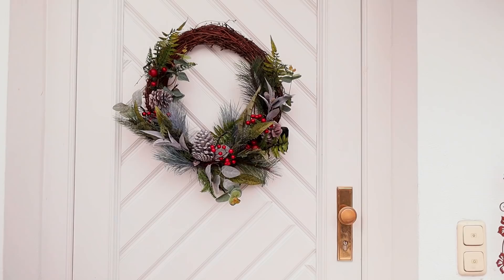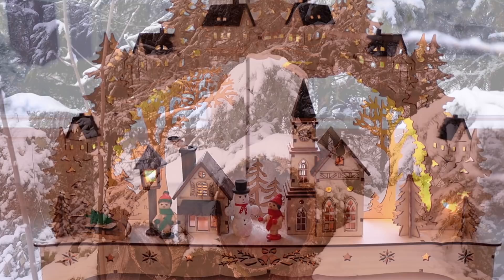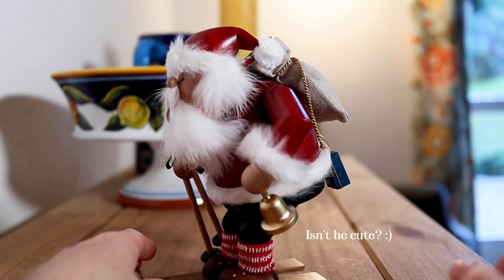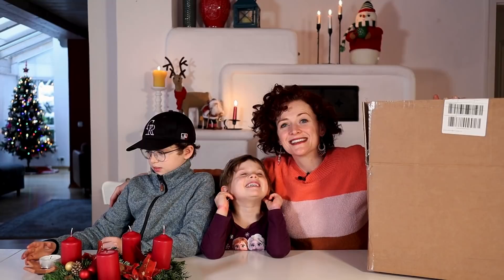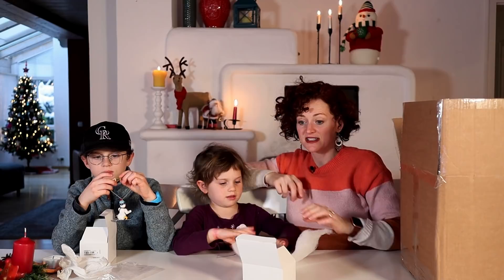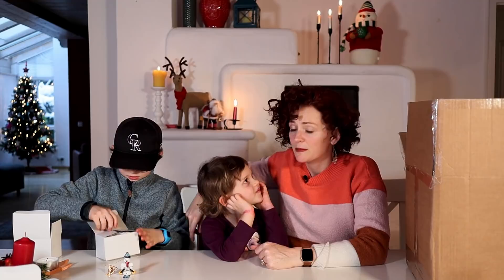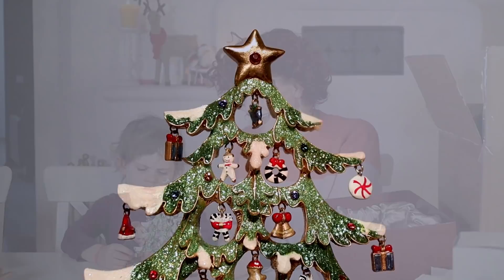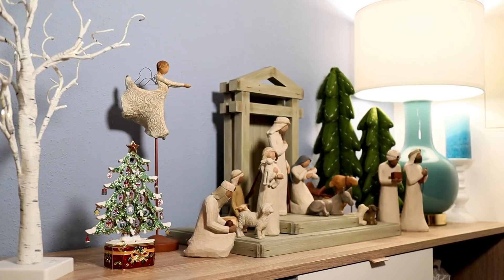German Christmas Decorations We’ve Never Had Before! 🇩🇪 from Erzgebirge + Käthe Wohlfahrt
We've bought a few new traditional and truly authentic German Christmas decorations this month to really make us feel at home here in Germany as Americans. Come inside our home in the Bavarian mountains to see some of the beautiful, handcrafted decorations we love - like a Weihnachtspyramide (a Christmas pyramid or windmill), a Schwibboge (a German candle arch), wooden ornaments from Käthe Wohlfahrt, Nusskraker (Nutcracker) and a Räuchermann (smoking figure) from Erzgebirge (the Ore Mountains)! I also share the history of these items and do a fun unboxing of the Christmas ornaments with the kids.

🇩🇪 See all of our Life in Germany blog posts and videos

//ABOUT US//
We are a family of six, with four kids and a cat 😹, who moved from the USA to Germany in February of 2021 to pursue our dreams of adventure, travel, learning another language, and integrating into German life. We hope you enjoy our videos about our journey to integrate - the highs and the lows of being foreigners on the adventure of a lifetime.